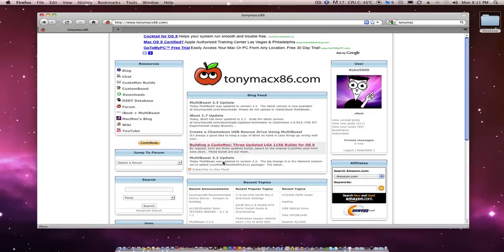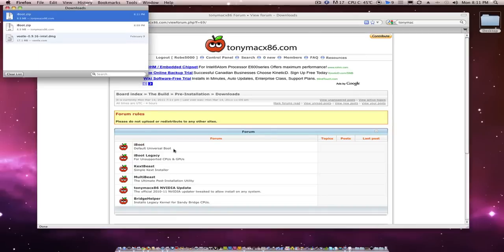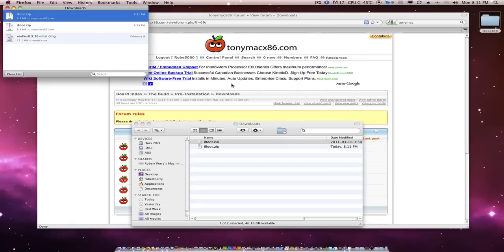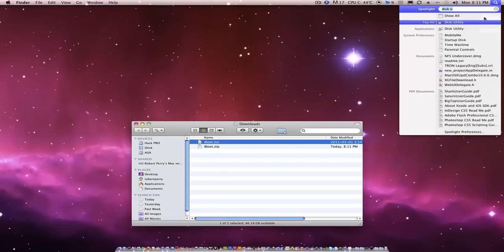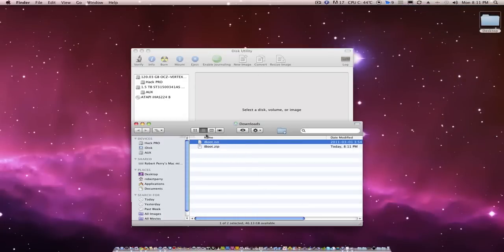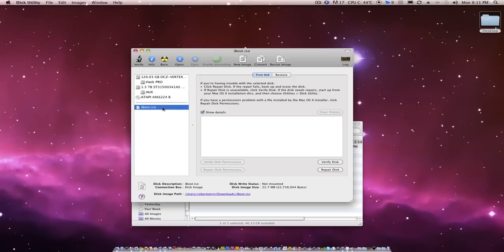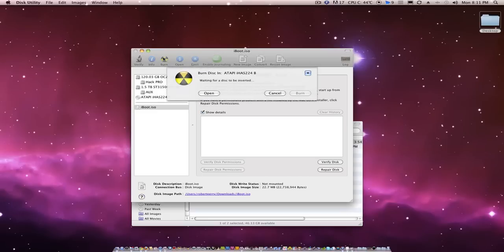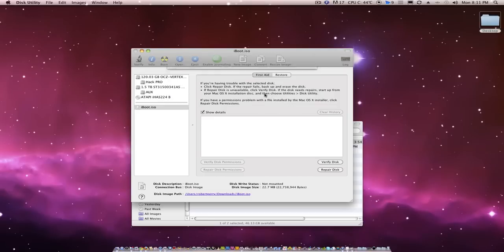Hackintosh - How to Burn iboot (Mac)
You can use a DVD-R or a CD-R to burn to